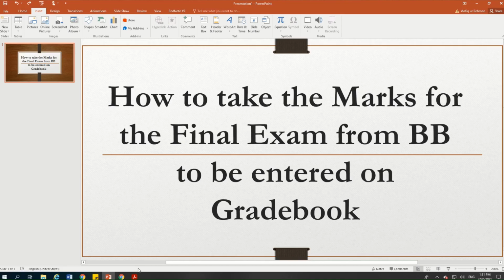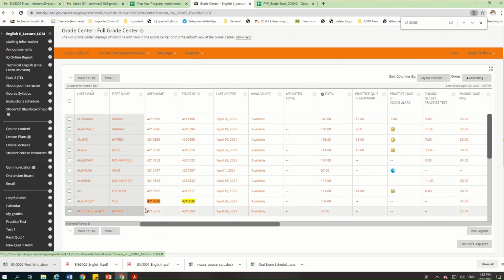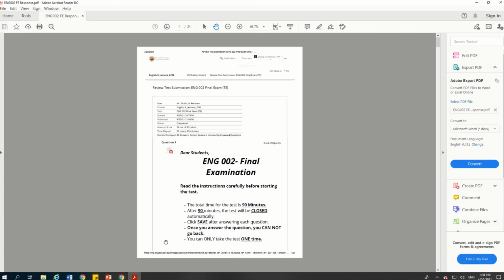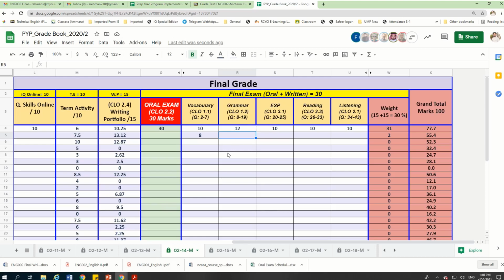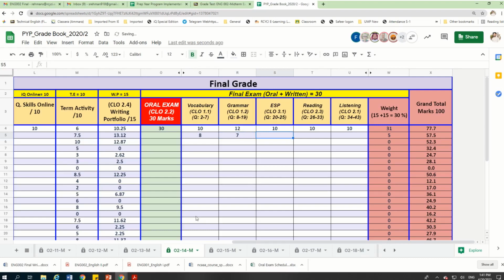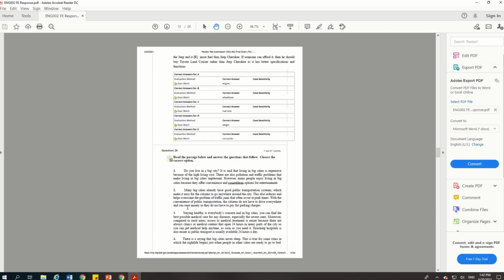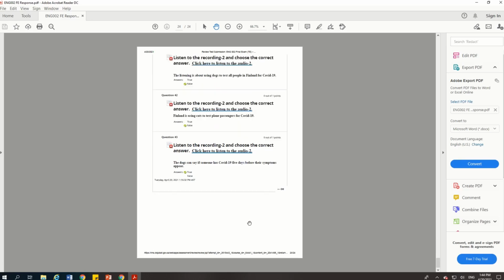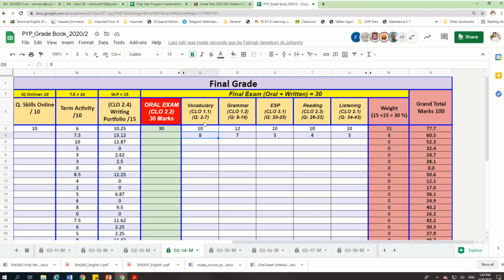How to take the Marks for the Final Exam from BB to be entered on Gradebook